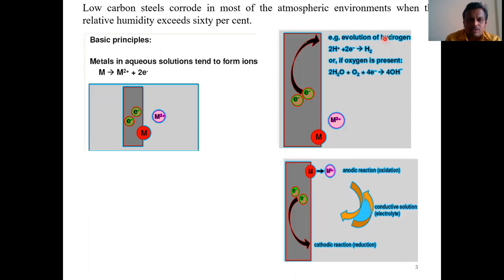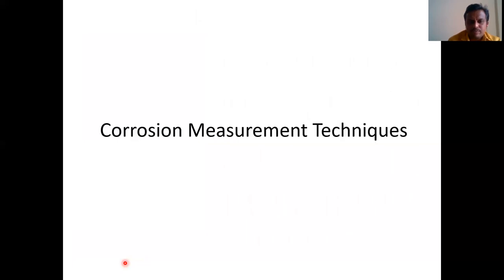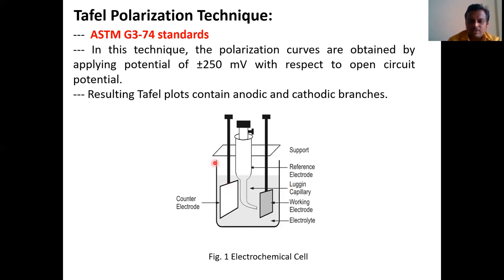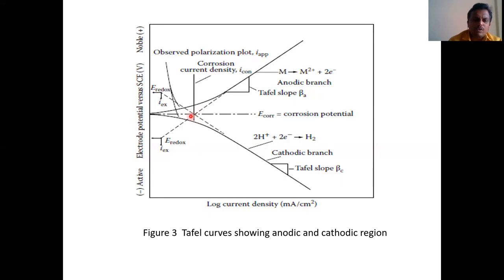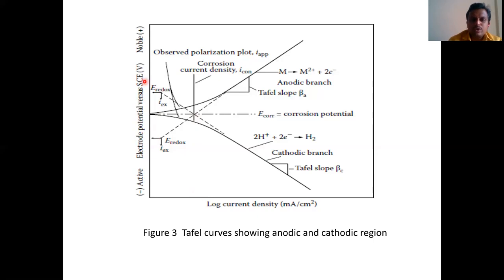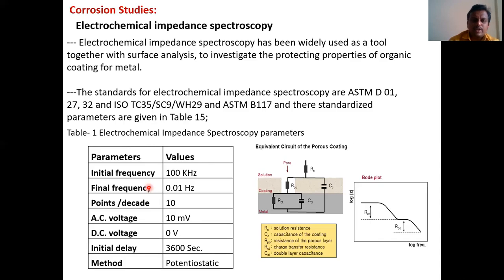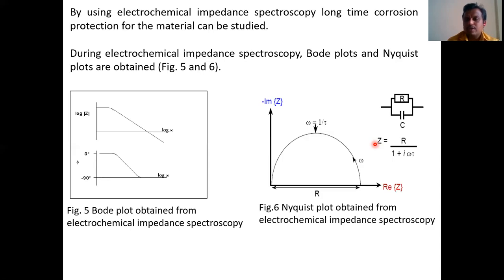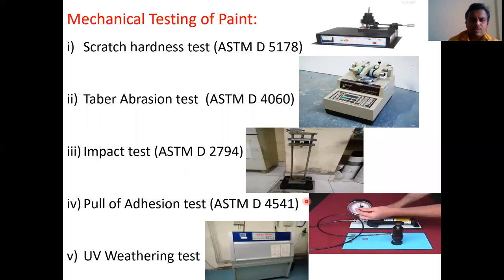KOROZYON ÖLÇÜM TEKNİKLERİ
Project- Corrosion Research Laboratory,
Department of Mechanical Engineering,
Faculty of Engineering, Duzce University, 81620, Duzce, Turkey
Korozyon Araştırma Laboratuvarı, Makine Mühendisliği Bölümü, Mühendislik Fakültesi, Düzce Üniversitesi, 81620, Düzce, Türkiye